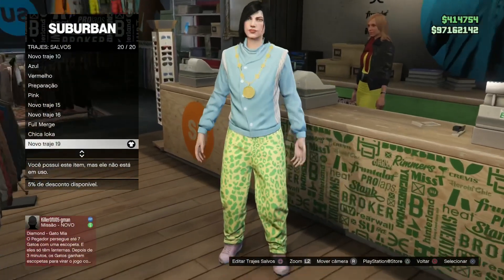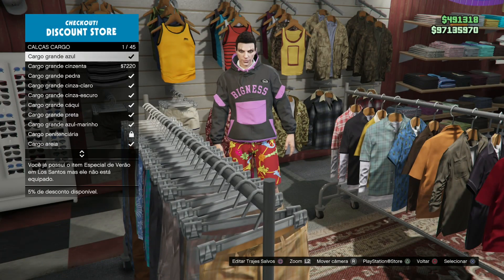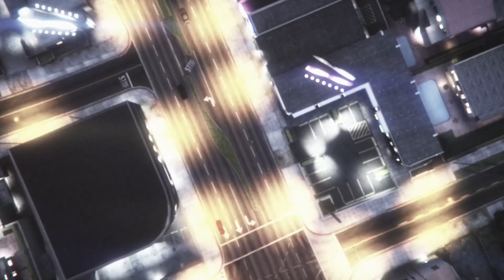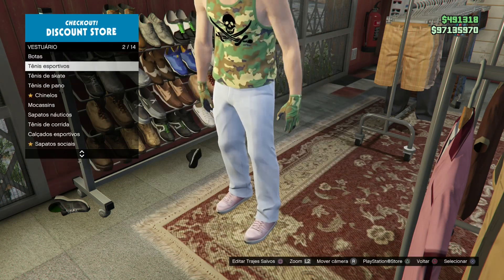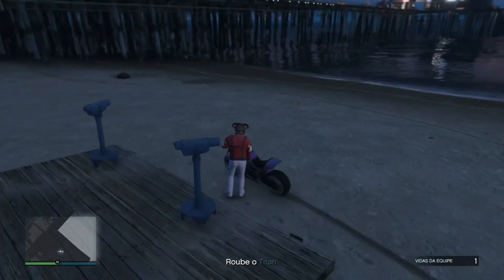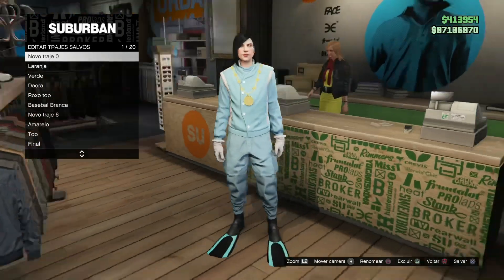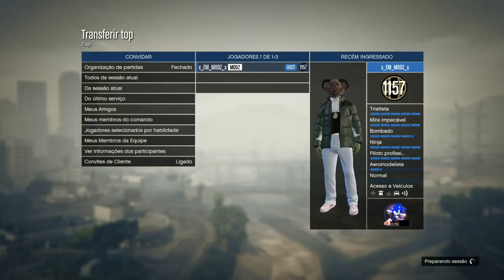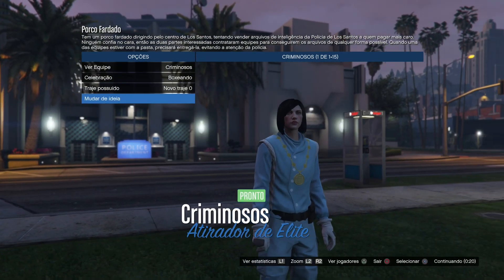GTA | 5 Feminino: Como Montar Completo Épsilon Com Gorka luvas de Astronauta e Nadadeiras 1.51!!